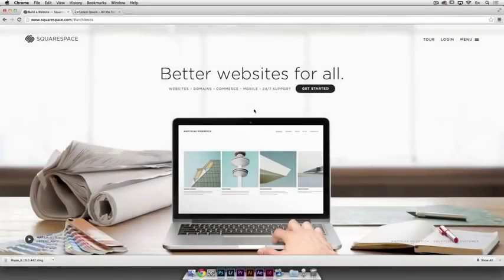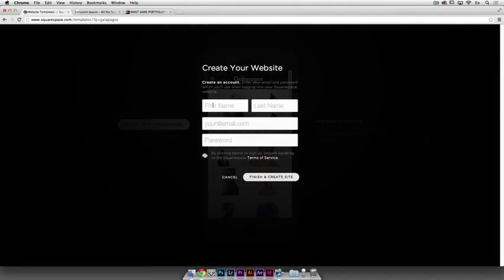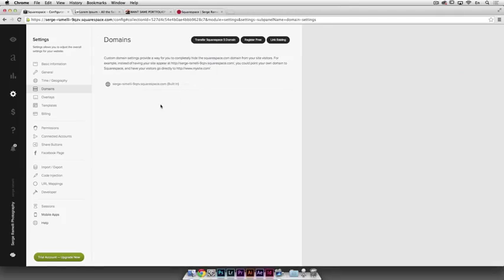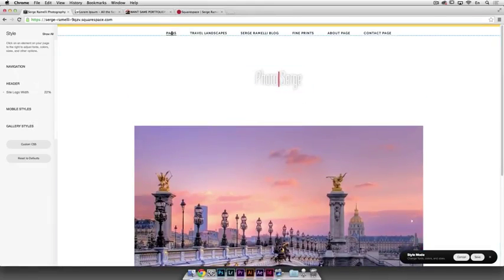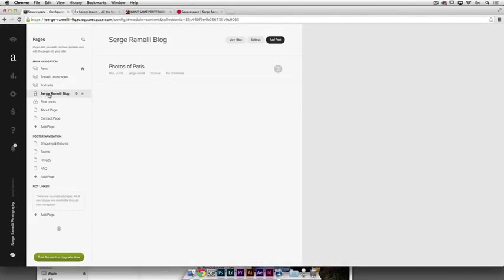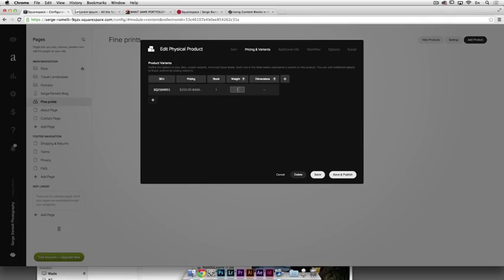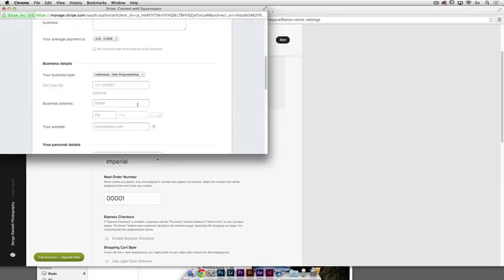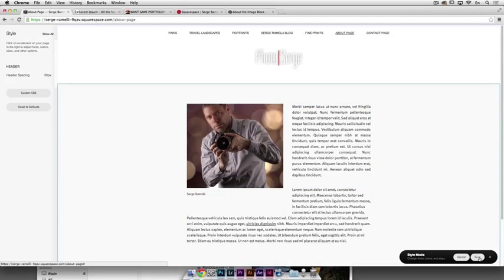How To Make a Squarespace Website - MSFS 270